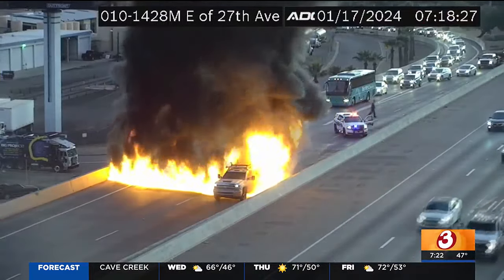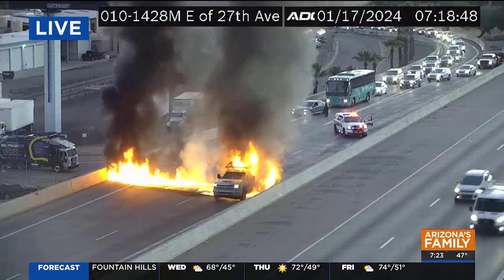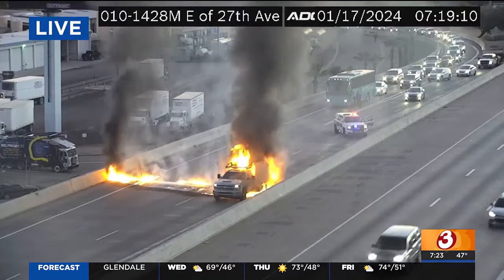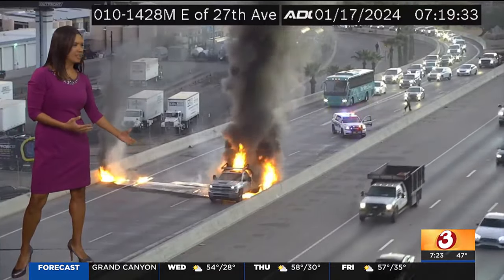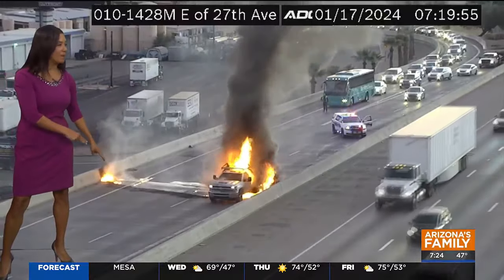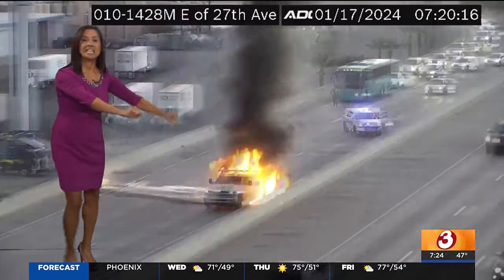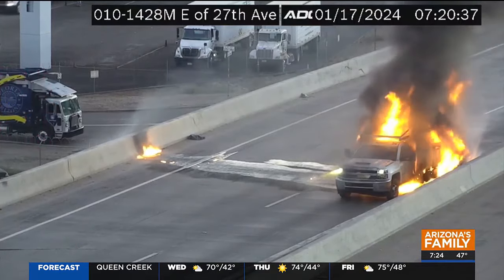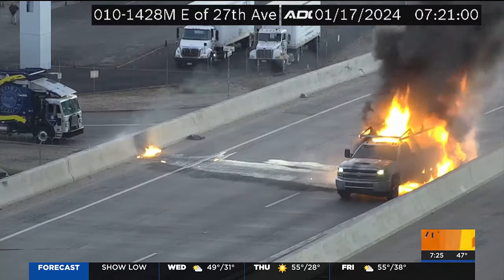Crews work to put out truck fire on freeway near downtown Phoenix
According to DPS troopers, a truck pulling a trailer caught fire but no injuries were reported.